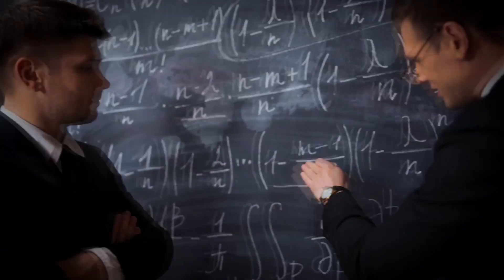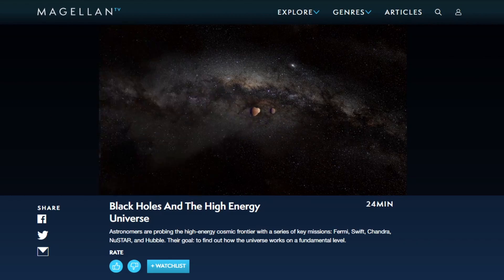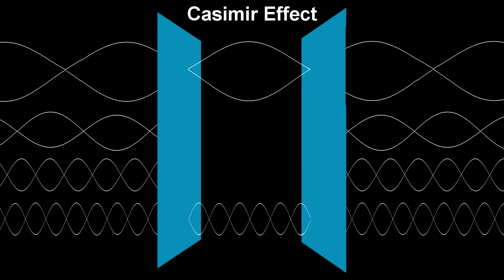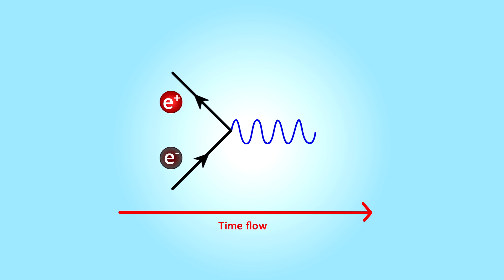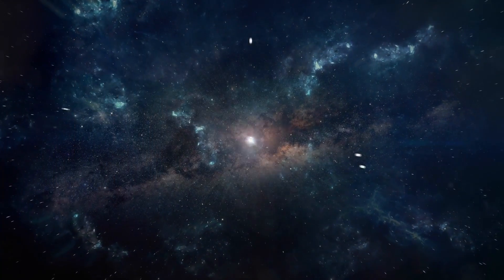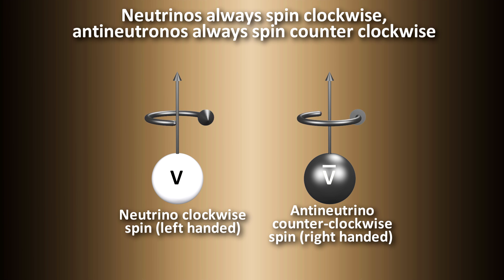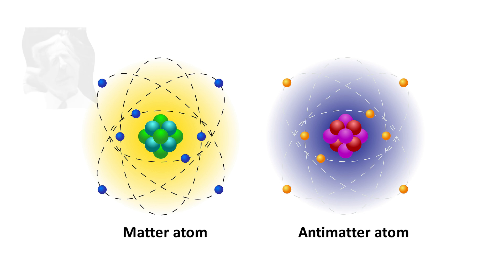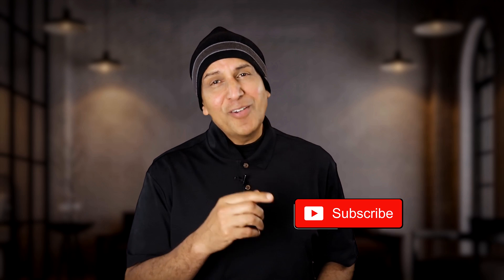The Baryogenesis Anomaly: What happened to all the Antimatter?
- It's an exclusive offer for our viewers! MagellanTV is a new kind of streaming service run by filmmakers with 3,000+ documentaries!

CHAPTERS:
0:00 - What is the anomaly?
2:12 - Special offer for AA viewers
2:57 - Best theories in physics
3:46 - Why is there something instead of nothing?
5:57- Matter-antimatter creation
7:16 - Baryogenesis
8:12 - Sakharov conditions
9:15 - C and CP symmetry
11:23 - Weak force violates CP
12:02 - Baryon conservation
13:01 - Theories on matter antimatter asymmetry

SUMMARY:
Why are we here? Why is there something instead of nothing. Part of the answer is rooted in physics. Matter is not the simplest thing there could have been. The simplest thing In physics is nothing, the emptiness of spacetime. So why isn’t the entire universe made of nothing? According to physics, that's what the universe should be made of, because whenever matter is created, an equal amount of antimatter is also created. But when matter and antimatter meet, they annihilate each other leaving nothing. But for some reason almost everything in the visible universe is made of matter. What happened to all the antimatter?

The Standard model and general relativity do not account for how we got so much matter and almost no antimatter.
First, how did something come from nothing? With quantum mechanics, this “problem” has a workable solution. Nothing, or empty space has quantum fluctuations. Virtual particles are created and destroyed everywhere all the time. Empty space has energy, it can exert a force as can be seen in the Casimir effect. But when matter is created, antimatter is also created which annihilate each other. Antimatter is just like matter, except with the opposite charge.

But, we would expect to see just as much antimatter as we do, matter. But we see only matter. What could have caused this matter antimatter asymmetry? This issue is called the problem of Baryogenesis, which is the physical process in the early universe which caused the imbalance between matter and antimatter.

Russian nuclear physicist Andrei Sakharov proposed that the universe must satisfy 3 conditions in order to create matter and antimatter at different rates.
1. The universe must be out-of-equilibrium
2. The universe must exhibit C and CP symmetry violation
3. Universe must have baryon-number-violating interactions.

The first condition is easy to meet because we live in a universe that is cooling and expanding. It is not in equilibrium.
C symmetry stands for charge conjugation symmetry. It just means that the laws of physics should apply just as equally to antimatter as they do for matter. The weak force breaks C symmetry all the time. This is because neutrinos and antineutrinos only have one type of spin.

CP symmetry is the combination of C symmetry and P symmetry. P stand for parity. This means mirror image. Parity in the context of particles can represent spin, so a particle with a clockwise spin would rotate counter-clockwise for example.

The weak force has processes that violate the CP transformation and thus the CP symmetry. For example K, B and D mesons, which are particles made up of one quark, and one antiquark, can violate CP symmetry when they decay. But there are not enough CP violating interactions to explain the difference in the amount of matter and antimatter volume.

The last condition about Baryon conservation is also a problem. A baryon is a particle composed of 3 quarks. In general, you cannot destroy Baryons, you can only change them.  For example, in beta decays a neutron can turn into a proton and vice versa. In order to satisfy the 3rd Sakharov condition, we would need a process such that can make 2 baryons from 1 baryon. We’ve never observed this happening.

So the question remains, what caused the matter-antimatter asymmetry. There are some speculative theories.
One theory is from what Richard Feynman said - that antimatter is mathematically equivalent to ordinary matter moving backwards in time. So perhaps at the Big Bang, antimatter started going backwards in time and never encountered matter. Maybe the universe “banged” in two opposing temporal directions. The problem with this hypothesis is that antimatter that we observe all goes forward in time, not backward.

Some say that there might be mirror antimatter galaxies in distant parts of the universe. But if this was the case, we would expect to see some high energy gamma rays from the border areas where matter objects encountered antimatter objects. Nothing like this is being observed.

One way we may find out is by studying the gravitational wave background, but our instruments are not powerful enough to detect this.